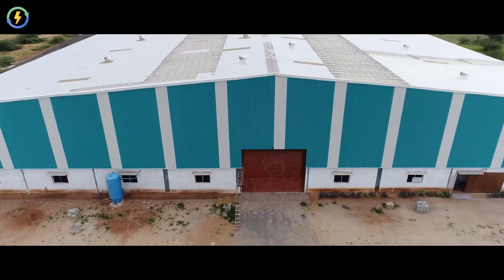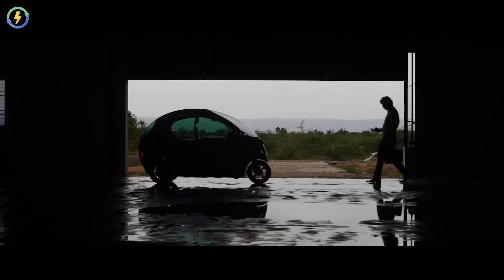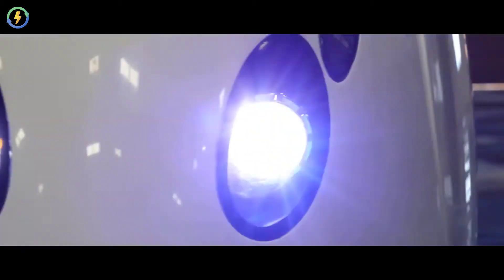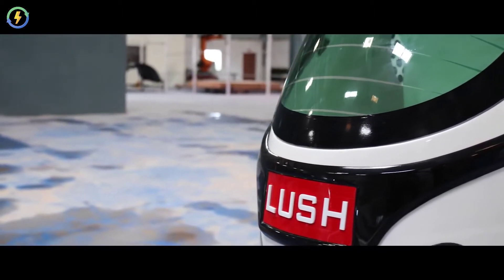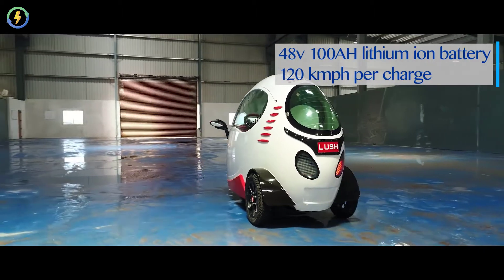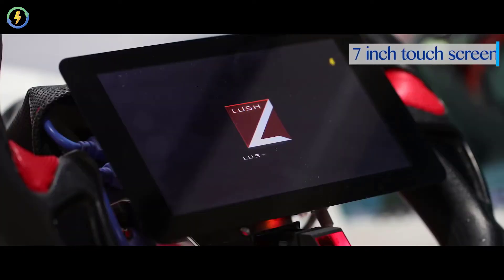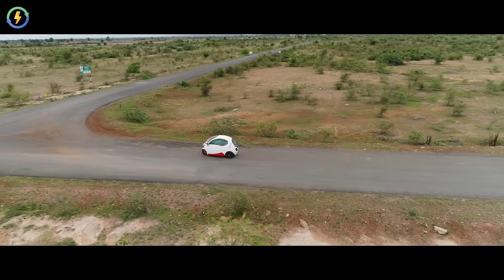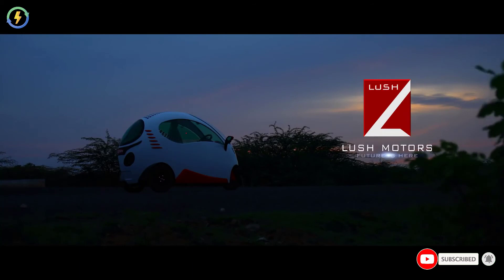Lush Motors L1 | Smart Urban Mobility Vehicle SUMV | 2 seater eTrike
Lush L1 is the First Smart Urban Mobility Vehicle (SUMV), conceptualised and designed by Lush Motors. It is an eco-friendly 2 seater that runs on electric power.

It’s unique design which is a cross-over between a two wheeler and a car aims at creating a brand new segment in the automobile sector by filling the gap in the existing urban transportation in India.

It has 48volts , 100 amps Lithium ion battery that gives 120 km per charge. With a supercharger, you can fully charge the battery within 1.5 hours. Lush Motors used composites for developing exterior body more strength with light weight.

Specifications :
Biometric Start
7-inch touch inch screen
Name your vehicle/id set up
GPRS
Emergency push button
Service reminder
Digital speedometer
Nearest charging station indicator
App sync
Bluetooth
Multimedia player
Battery life indication
Anti-theft technology